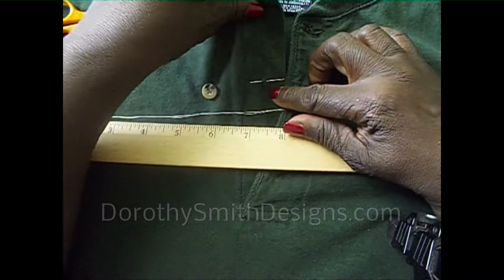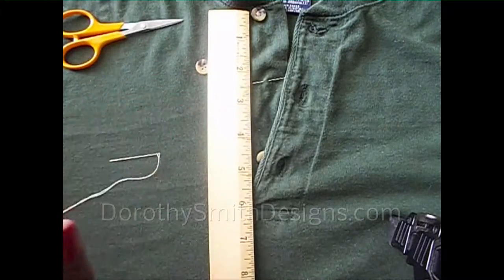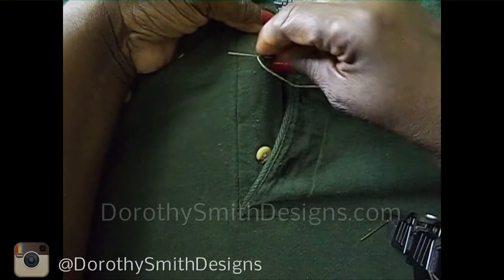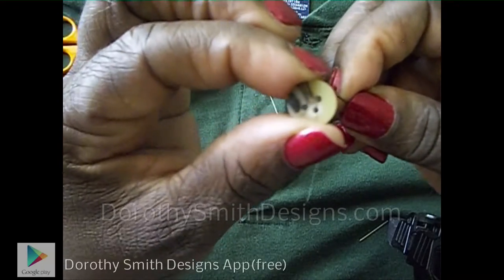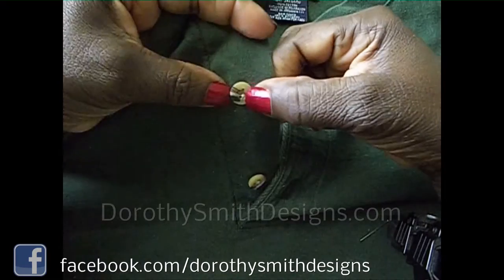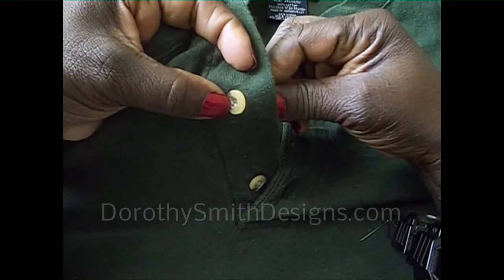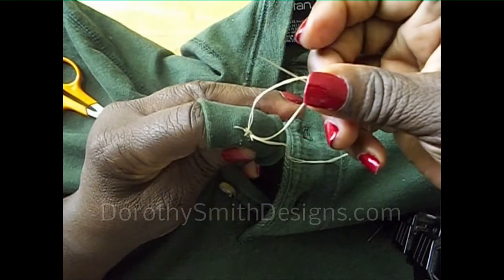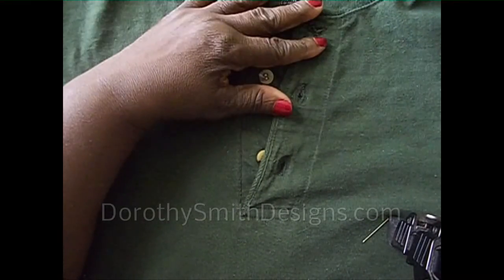DIY How to Repair Replace Fix a Button on a Shirt Jacket Coat Dress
Music appears courtesy of Wydtrack Music - Darryl Reese - Falling in a Dream(Jukebox-2013).

How to replace a button - How to Sew on a button for beginners -how to repair a button - how to stitch - how to sew - Sometimes you may think you're placing the button properly but here are some helpful tips to make sure you are.

In modern clothing and fashion design, a button is a small fastener, most commonly made of plastic, but also frequently of seashell, which secures two pieces of fabric together. In archaeology, a button can be a significant artifact. In the applied arts and in craft, a button can be an example of folk art, studio craft, or even a miniature work of art.

Buttons are most often attached to articles of clothing but can also be used on containers such as wallets and bags. However, buttons may be sewn onto garments and similar items exclusively for purposes of ornamentation. Buttons serving as fasteners work by slipping through a fabric or thread loop, or by sliding through a buttonhole. Other types of fastenings include zippers, Velcro and magnets. Buttons and button-like objects used as ornaments or seals rather than fasteners have been discovered in the Indus Valley Civilization during its Kot Yaman phase (circa 2800–2600 BCE)[5] as well as Bronze Age sites in China (circa 2000–1500 BCE), and Ancient Rome.

Buttons made from seashell were used in the Indus Valley Civilization for ornamental purposes by 2000 BCE.[6] Some buttons were carved into geometric shapes and had holes pierced into them so that they could be attached to clothing with thread.[6] Ian McNeil (1990) holds that: "The button, in fact, was originally used more as an ornament than as a fastening, the earliest known being found at Mohenjo-daro in the Indus Valley. It is made of a curved shell and about 5000 years old."[7]

More videos to come! Music appears courtesy of Wydtrack Music - Darryl Reese - GOoD People - produced by: Terry L - Wydtrack Productions -

A hem in sewing is a garment finishing method, where the edge of a piece of cloth is folded narrowly and sewn to prevent unravelling of the fabric.There are many different styles of hems of varying complexities. The most common hem folds up a cut edge, folds it up again, and then sews it down. The style of hemming thus completely encloses the cut edge in cloth, so that it cannot unravel. Other hem styles use fewer folds. One of the simplest hems encloses the edge of cloth with a stitch without any folds at all, using a method called an overcast stitch, although an overcast stitch may be used to finish a folded "plain hem" as well.[1]
There are even hems that do not call for sewing, instead using iron-on materials, netting, plastic clips, or other fasteners.[2] These threadless hems are not common, and are often used only on a temporary basis.

Hems of different depths (which includes the seam allowance) may have a particular style to achieve, which requires more or less fabric depending upon the style. A handkerchief-style edge requires a hem allowance of 0.6 cm or a quarter inch. A typical skirt or pant hem may be 5-7.6 cm.[3] The hem's depth affects the way the fabric of the finished fabric will drape. Heavier fabric requires a relatively shorter hem.[4] An interface fabric sewn to the fabric in the hem has a useful function in some hem styles. A bias strip is sometimes used as a hem interface. This adds fullness to the finished garment and reduce wrinkling.[5]
The hem stitches that are commonly used for hand-sewn hems include: pick stitch; catch stitch (also called a herringbone stitch); slip stitch; and blind stitch.[6]